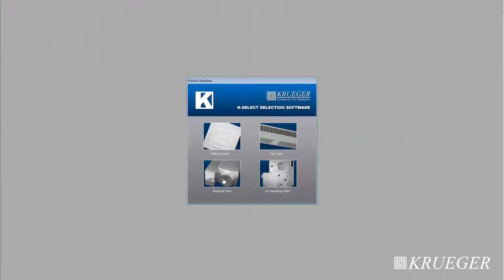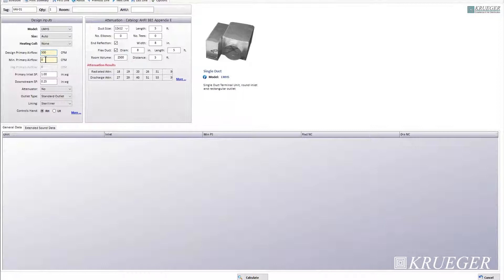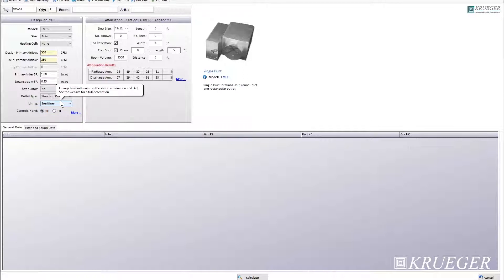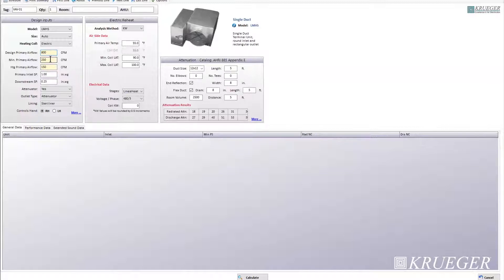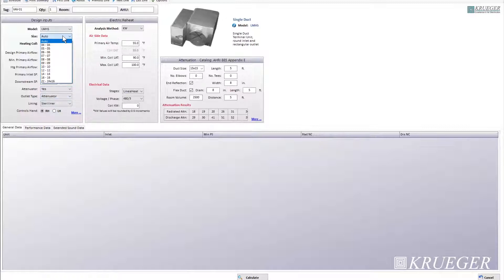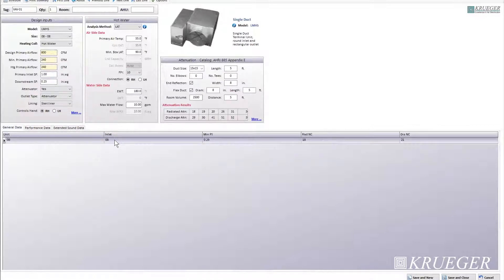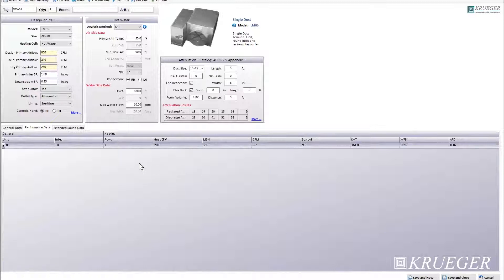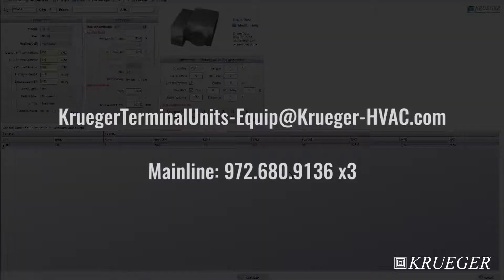K-Select Tutorial for Single Duct Terminal Unit Selection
In this tutorial, we discuss how to select a single duct terminal unit with reheat using Krueger's K-Select selection software.